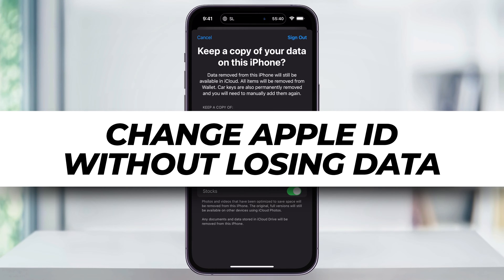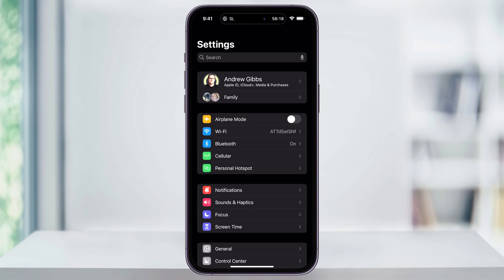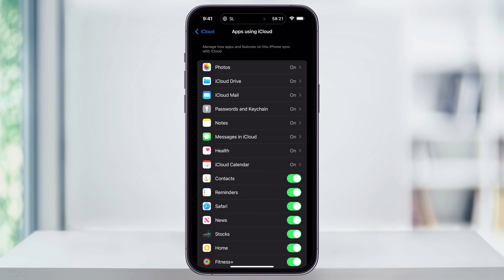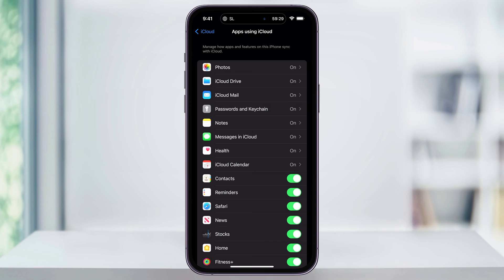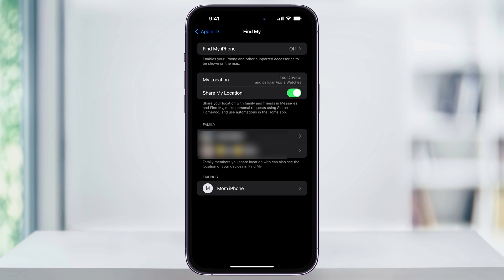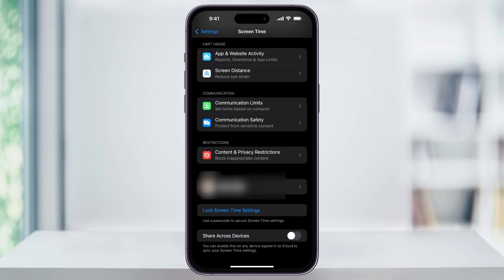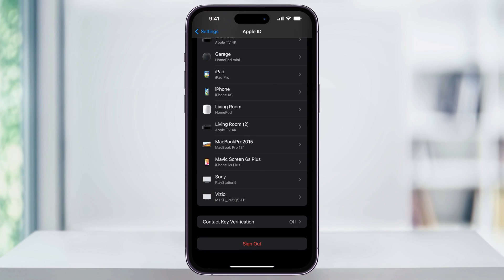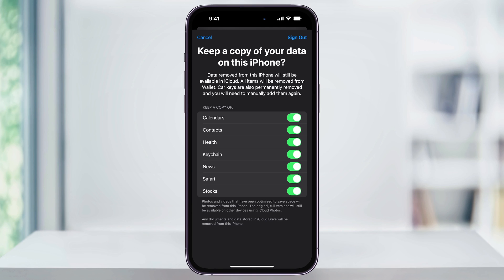How to Change Apple ID on iPhone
Let me show you a simple way to switch your Apple ID on your device without losing any of your data. If you're hesitant about changing your Apple ID because you're afraid of losing all your precious info stored in iCloud and on your device, have no fear! I've got all the details you need to make this transition smooth and worry-free.

First up, head over to the settings app on your device. Right at the top, where your name is displayed alongside "Apple ID, iCloud, media, and purchases," give that a tap. Next, you'll want to select iCloud. Here's where it gets interesting. Scroll down to "Apps Using iCloud," and hit "Show All" to see all the apps that sync and utilize iCloud for storing their data. It's okay if you don't have everything turned on; for example, I have contacts enabled but not photos.

After taking note of what's syncing, navigate back to the main Apple ID page and scroll all the way down to find the "Sign Out" button. Don't worry; tapping "Sign Out" doesn't immediately log you out. It starts a process where you'll likely need to enter your password, especially if it's to turn off "Find My iPhone."

You'll then see an option to "Keep a Copy of Your Data on This iPhone." This is crucial. You can select which data you wish to keep a copy of, like contacts, health data, keychains, and stocks. If you had photos synced with iCloud, they'd appear here too.

Choosing to keep a copy means exactly that—you'll keep all the selected data on your device. After selecting what to keep, proceed to sign out. Your device will then take a moment to download all the iCloud data you chose to keep directly onto your phone. The time it takes depends on how much data you have.

And that's all there is to it! By following these steps, you can change your Apple ID without losing access to any of your contacts or data stored on your device.